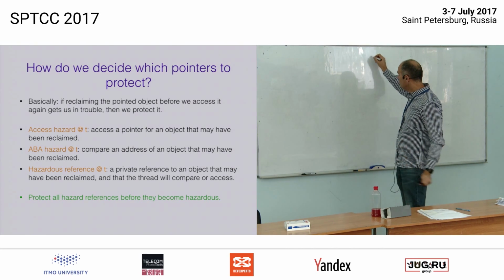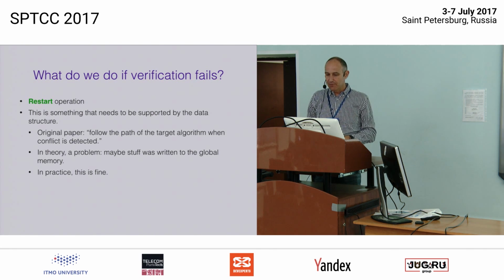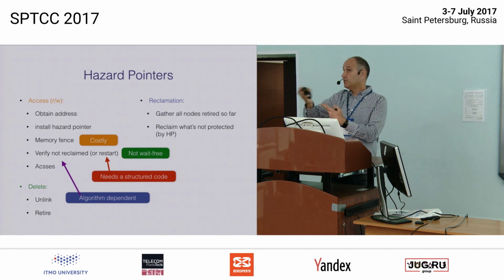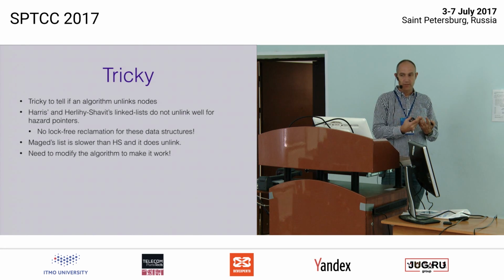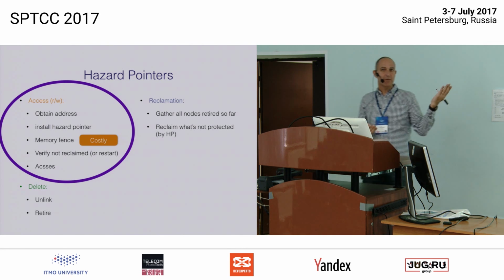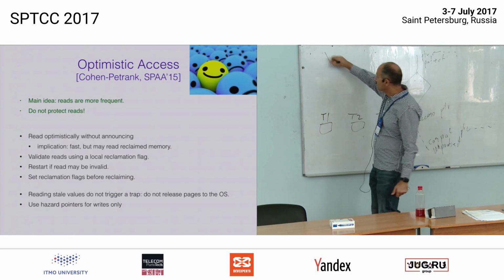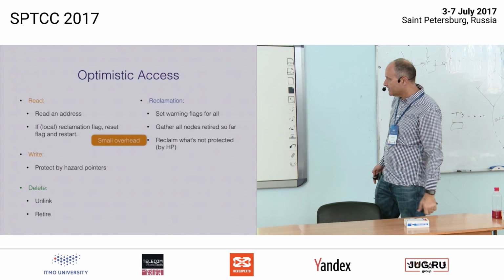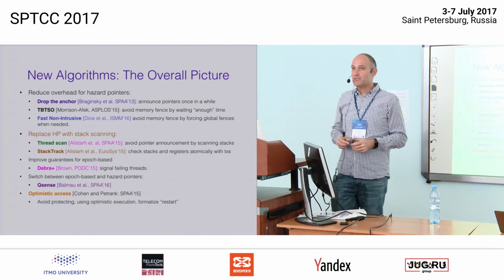Erez Petrank — Memory management for concurrent data structures (Part 2)